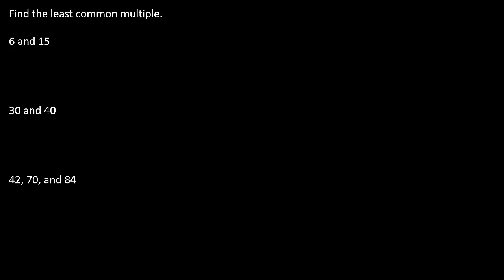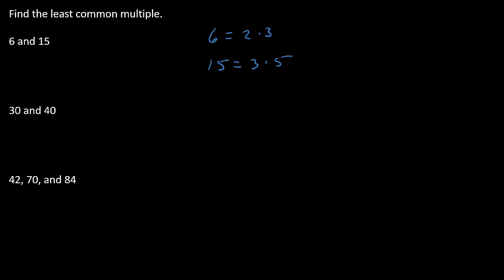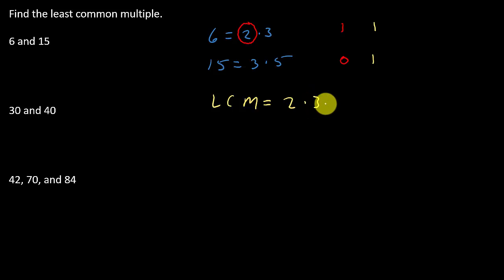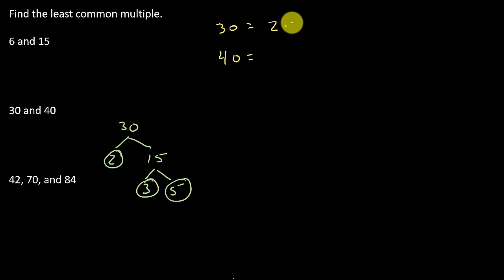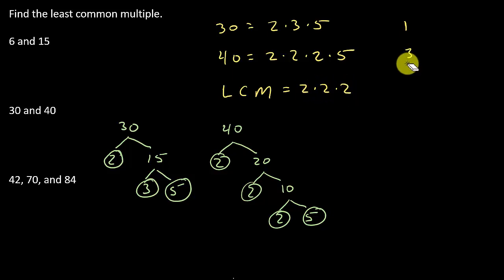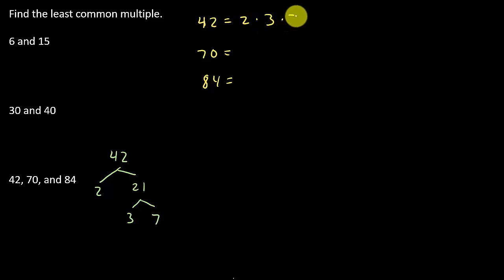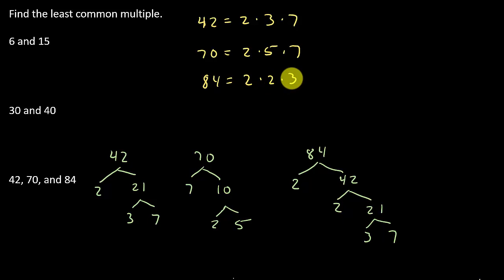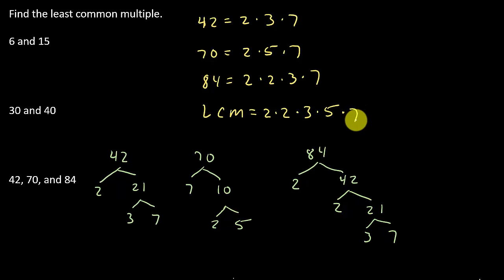How To Find The Least Common Multiple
This video shows how to find the least common multiple / least common denominator (LCM/LCD)